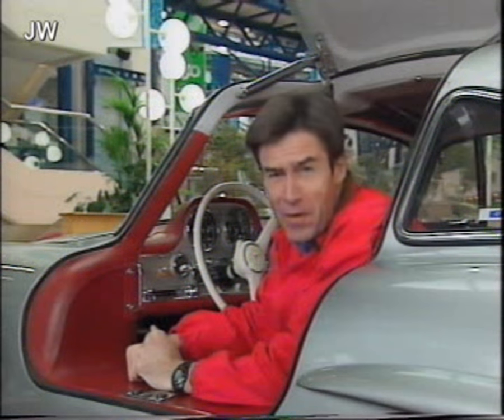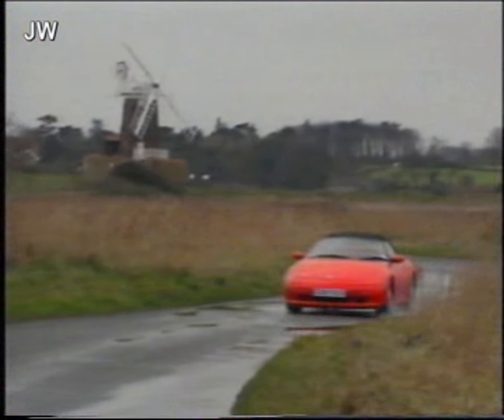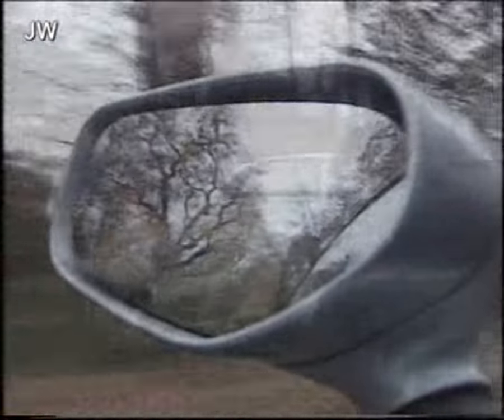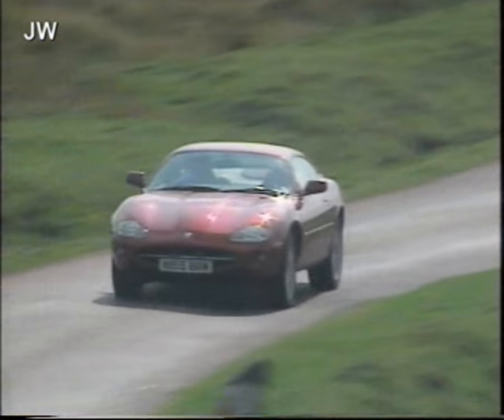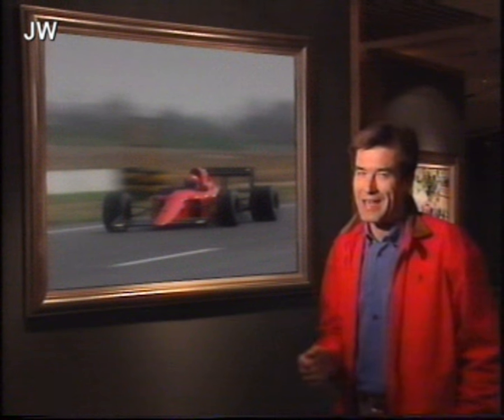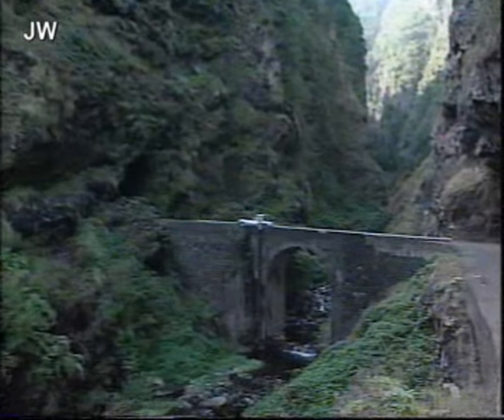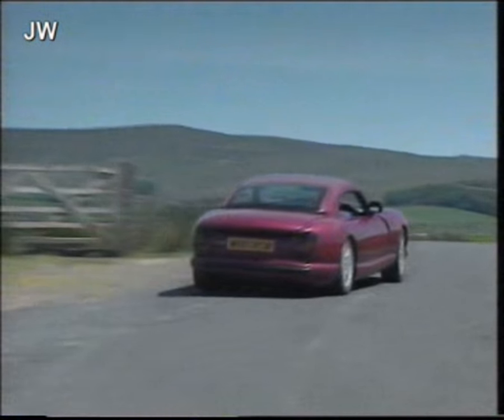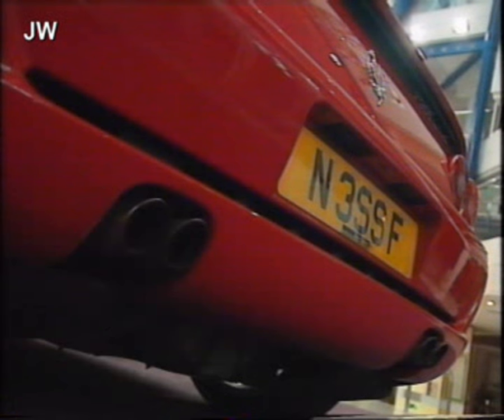Old Top Gear - Fast and Furious 1997